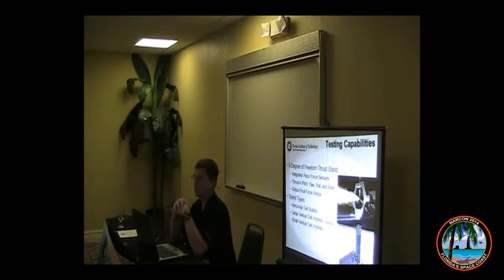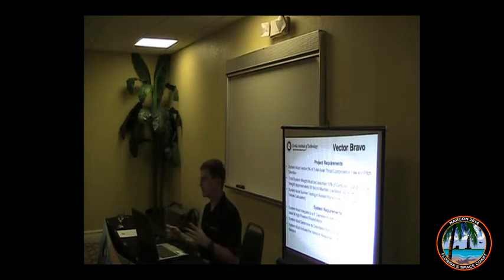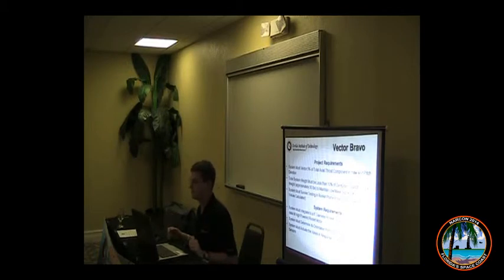NARCON 2014 Technical Session 17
Joe Bussenger of Florida Tech and SpaceX tells us about FIT's Pathfinder program and their six-degree-of-freedom static test stand.